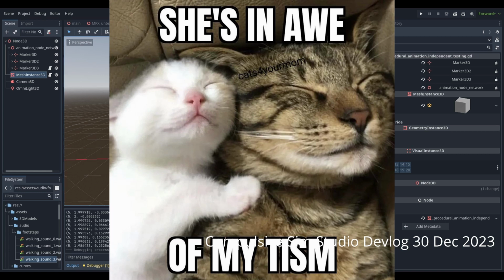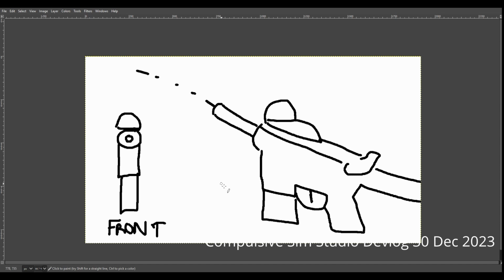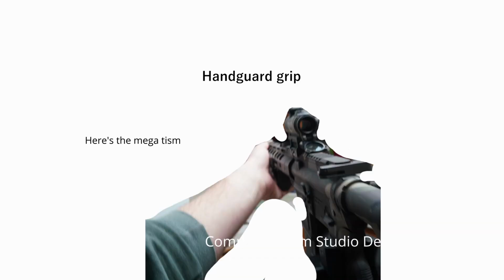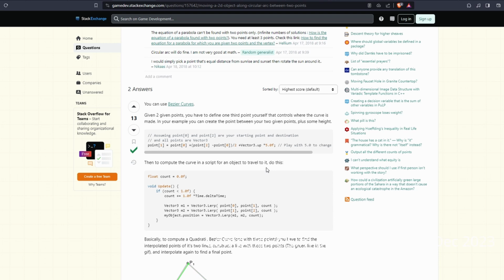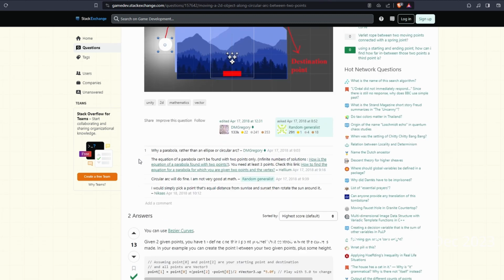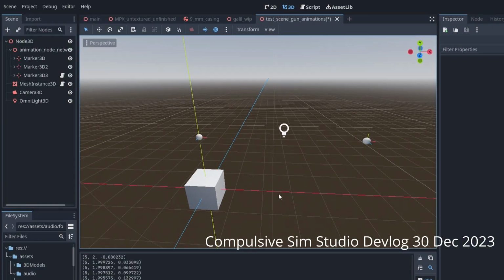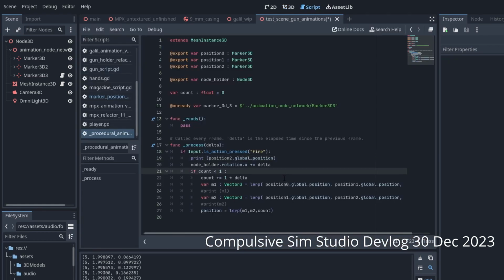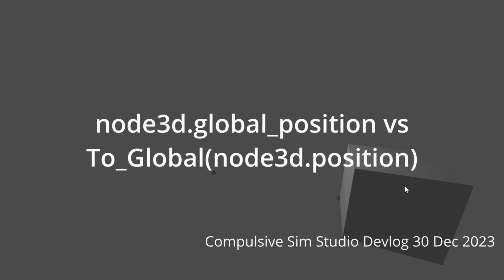30 Dec 2023 Devlog - Procedural Weapon Animation concept Godot 4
Procedural Weapon Reload animations in Godot 4

Tutorials I used:
(copy/paste into browser)